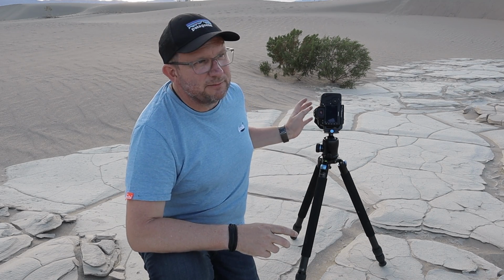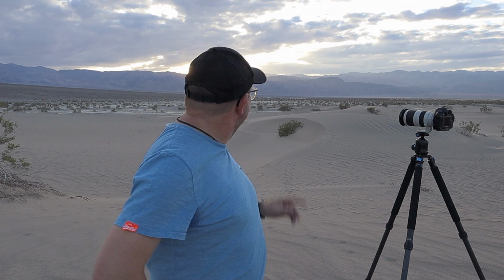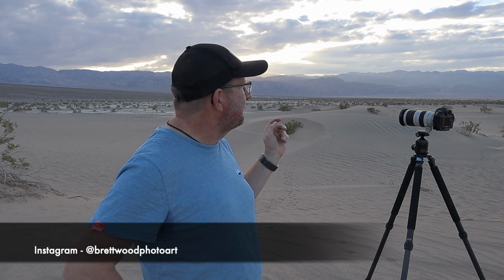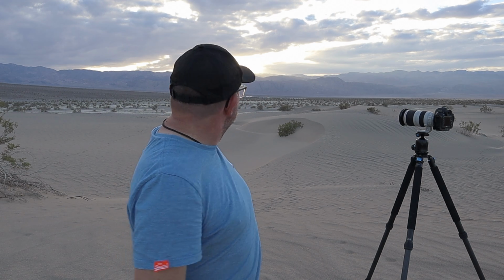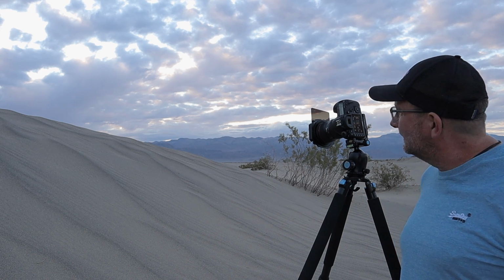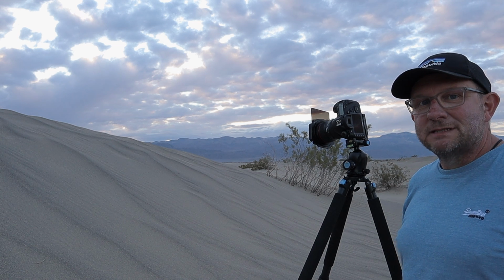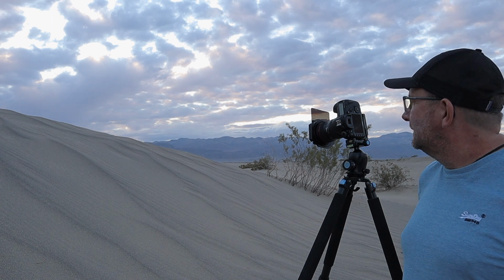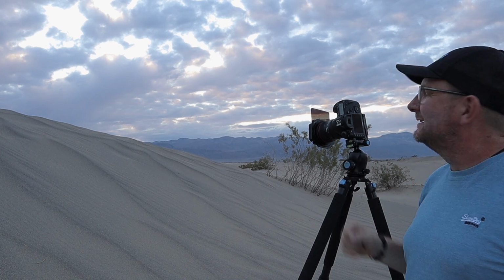DEATH VALLEY LANDSCAPE PHOTOGRAPHY - Sand Dunes at Sunset : Episode 1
The twelfth edition of my LIVE ON LOCATION landscape photography adventures.
The First Episode of the Death Valley Series.
Video captured in Death Valley USA - 22nd February 2020'.
In February - March 2020' i took a trip to the USA to explore and photograph Death Valley California and Utah. This video was filmed on the very first sunset shoot at The Mesquite Flat Sand Dunes.

I'm supported by Sirui Tripods Australia & NiSi Filters Australia & New Zealand.